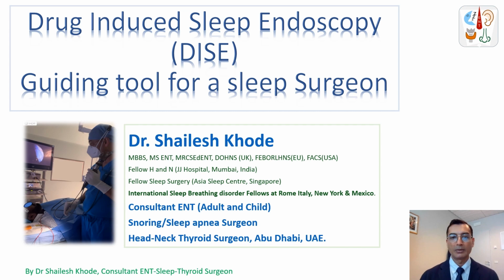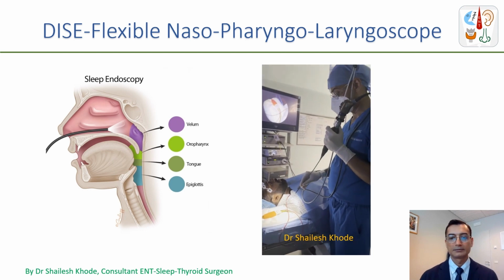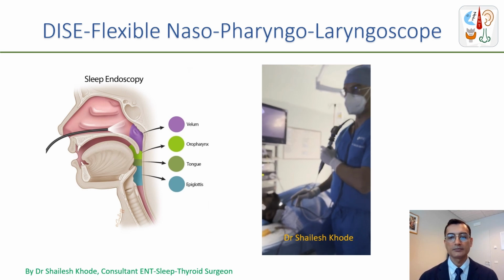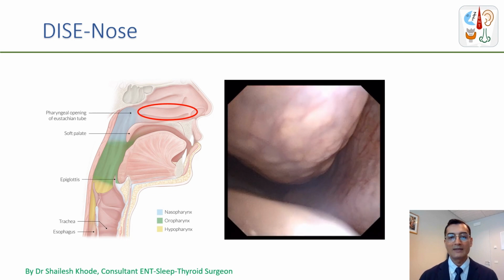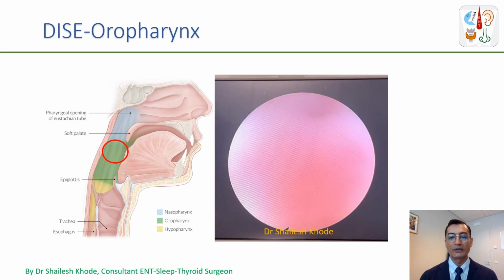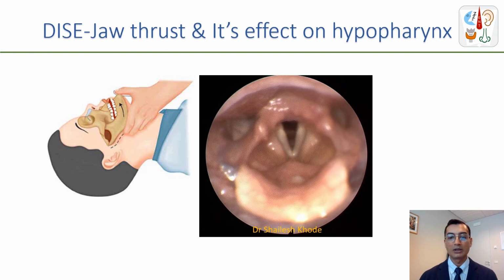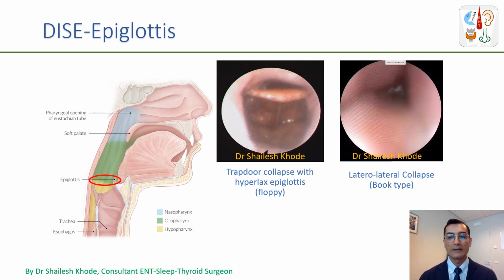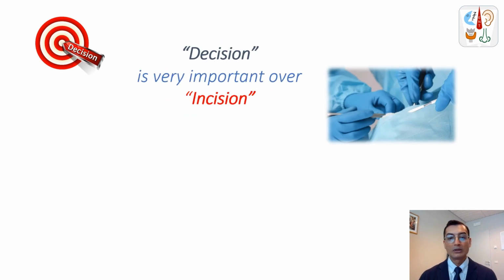Drug Induced Sleep Endoscopy (DISE)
DISE or drug induced sleep endoscopy is a diagnostic tool for Otolaryngologist with expertise in sleep surgery to decide tailor made treatment as per collapsibility of upper airway. The findings and interpretation vary with surgeon expertise and /or anesthetist and dose of drug and other influencing factors. Do not follow the DISE findings of other surgery, sleep surgeon must do his or own DISE prior surgical management. There are no conflicts of interest. Patient who involved in demonstration was informed consented for the publication and photography and media however his identify has been hidden in video. This video is for junior sleep surgeon to understand DISE and cannot be used as reference guide or documentation. Purpose of video is an educational for sleep surgeon.